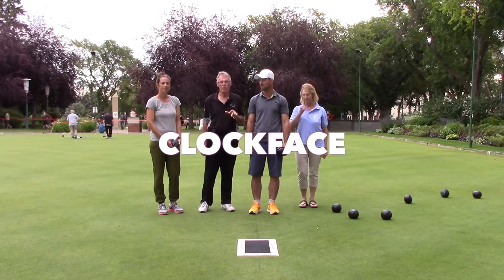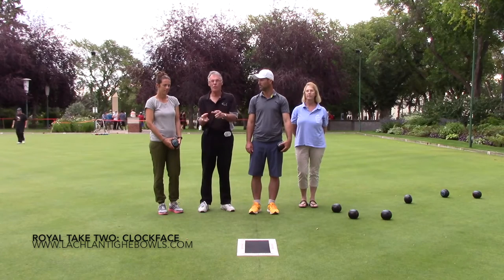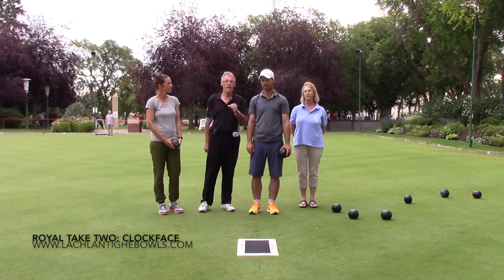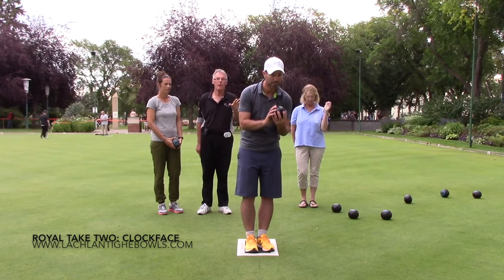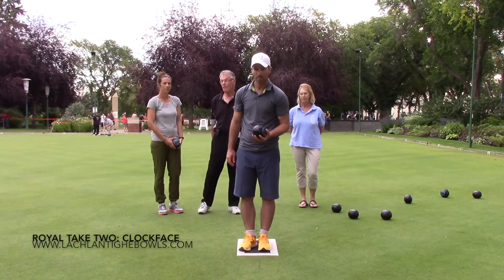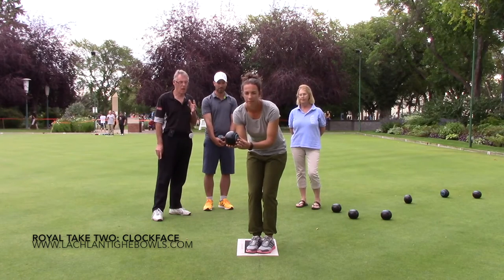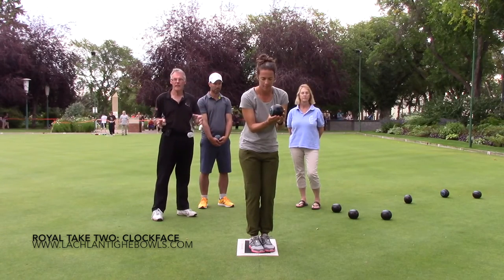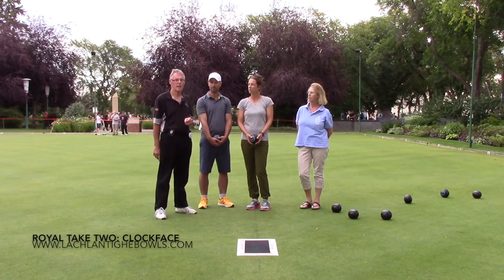Royal Take Two: Clockface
Bowls' Coach Lachlan Tighe illustrates an easy method of attaining the correct aiming line used by blind bowlers with a clockface approach.